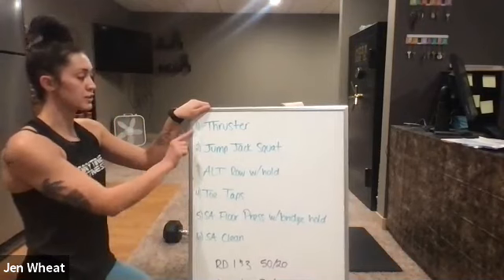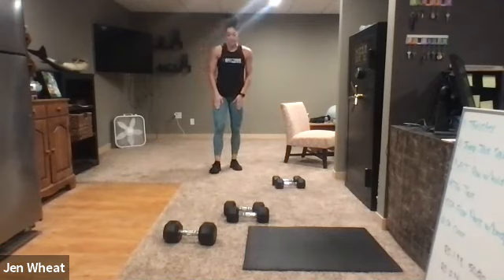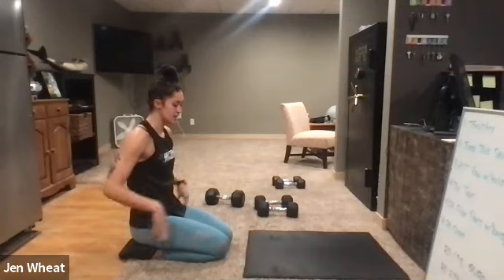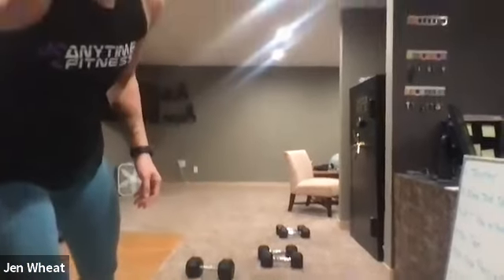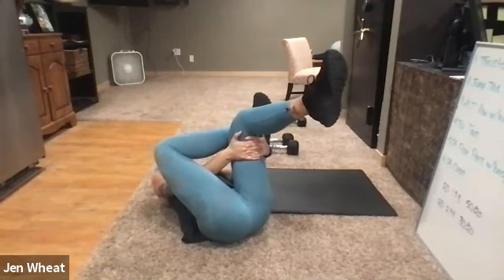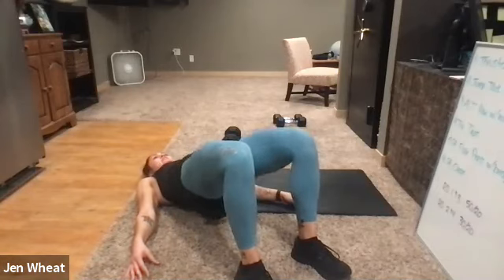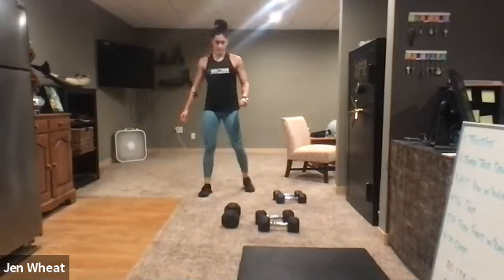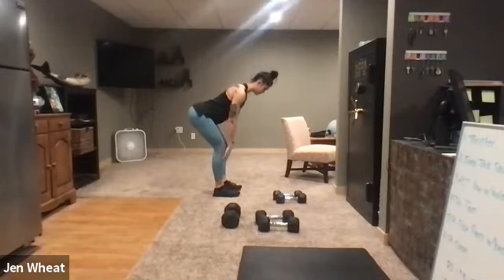AF Tosa virtual workout 3/12 BURN STYLE!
Come get your sweat on with Coach Paige during this circuit of 6 exercises. You will be repeating this for 4 rounds. Grab a few different weights for this one and get ready to sweat it out! Get that Heartrate up and push outside your comfort zone today. That's where change happens!